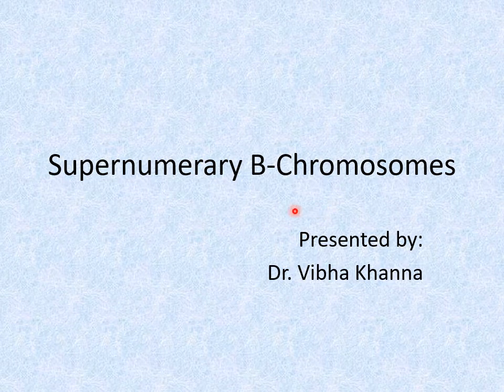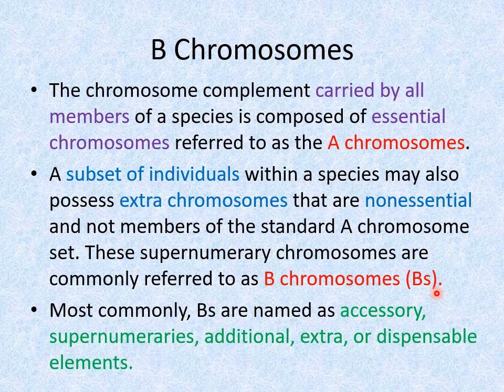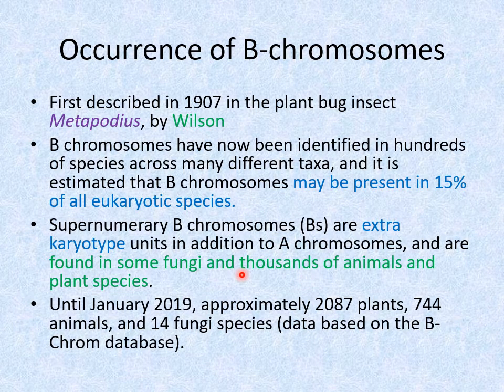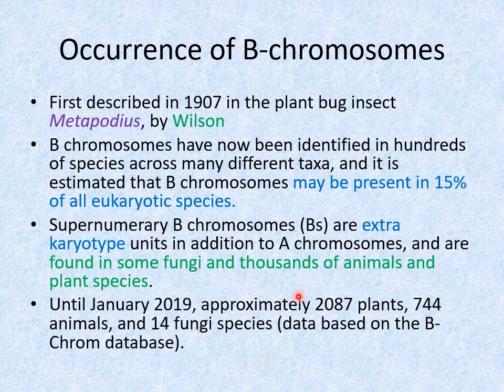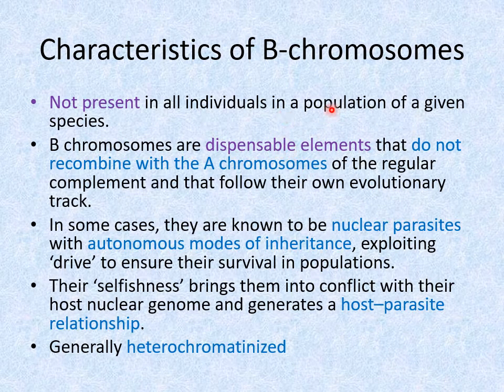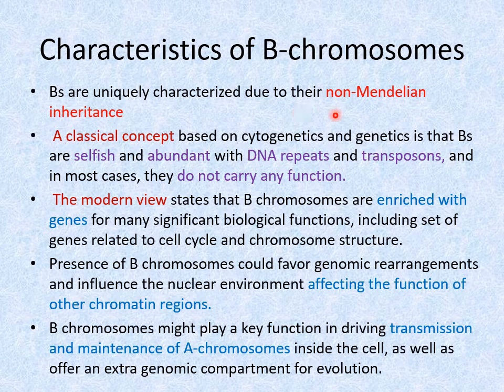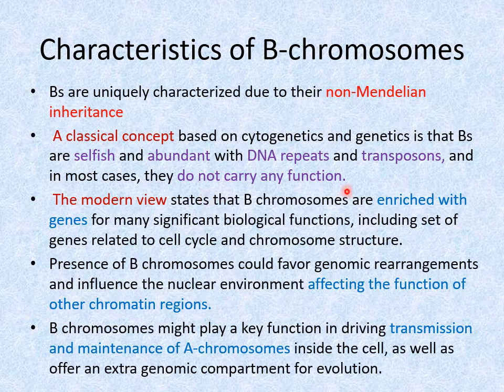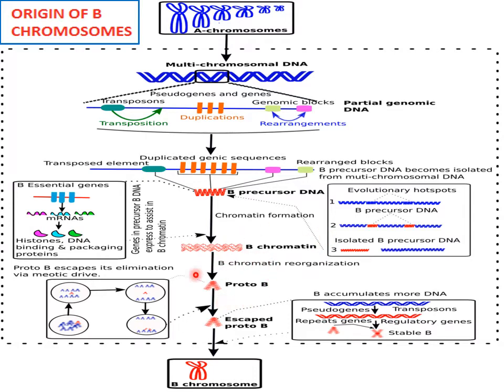Supernumerary B chromosomes By Dr Vibha Khanna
Supernumerary B chromosomes are dispensable genetic elements found in thousands of species of plants and animals, and some fungi. They only occur in some members of a population and are absent from others and are  often preferentially inherited, deviating from usual Mendelian segregation. The balance between the so-called chromosome drive and the negative effects that the presence of Bs have on the fitness of their host determines the frequency of Bs in a particular population.